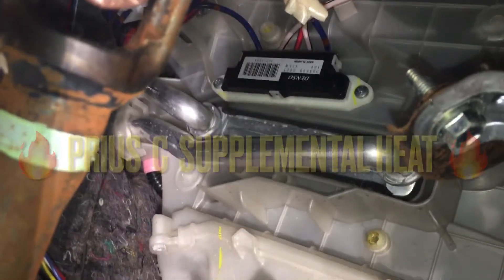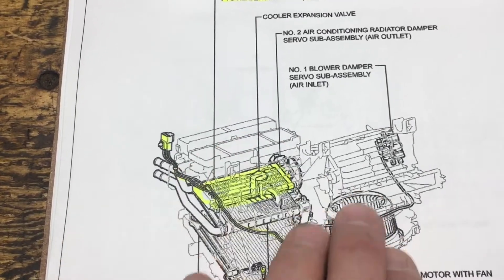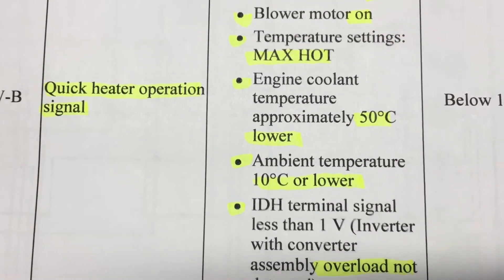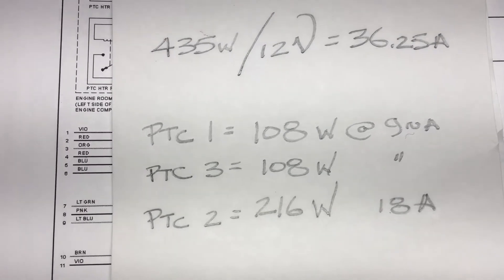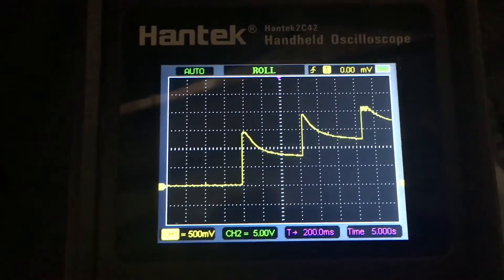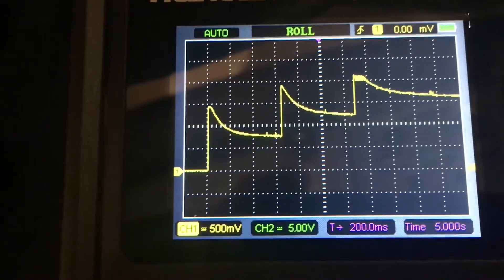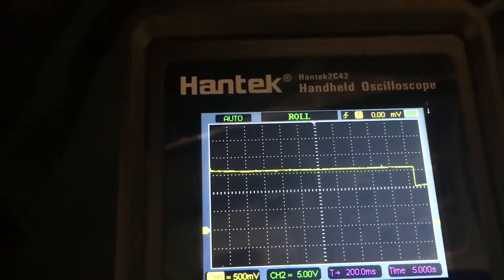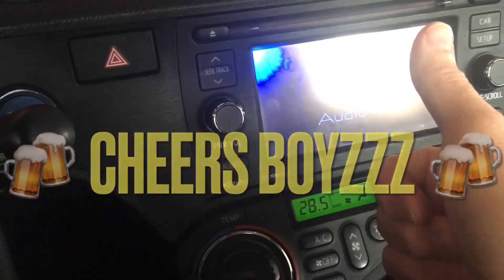Prius C PTC Heater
Please read the entire description…
A look at the supplemental electric heat installation on the “C”.
I believe the “Eco” mode will inhibit Quick heater operation, but in a step down manner if already in operation at the time of “Eco” mode selection.
Tooling utilized: Hantek 2C70 hand held scope & the Hantek CC65 amp clamp probe…just Google it, widely available.